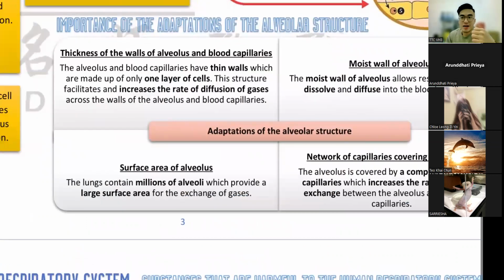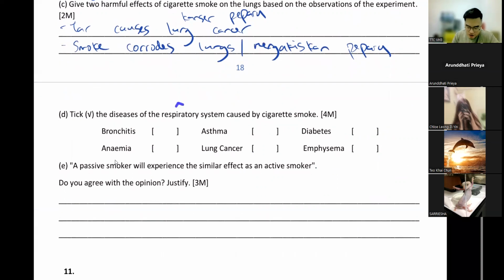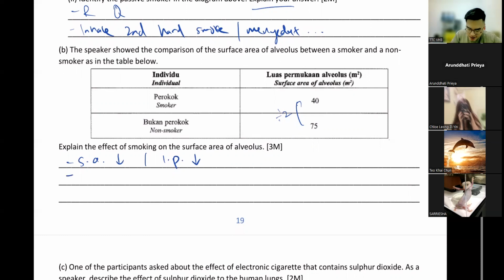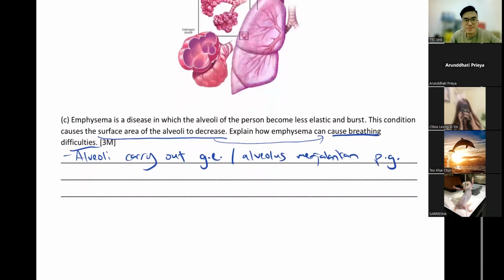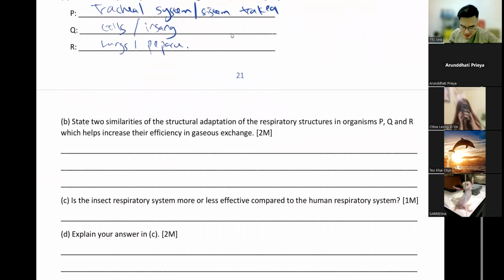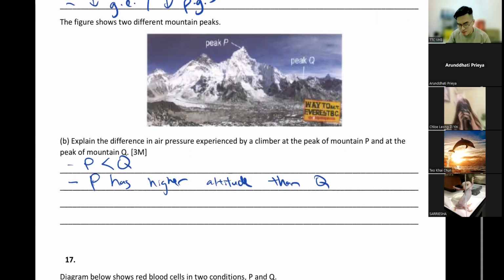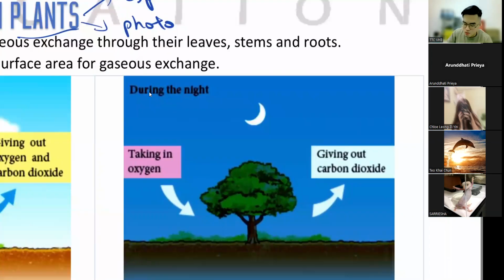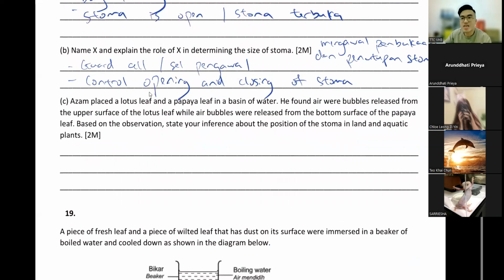F3 2023 SCI EDDIE MAR WEEK 4 (E)